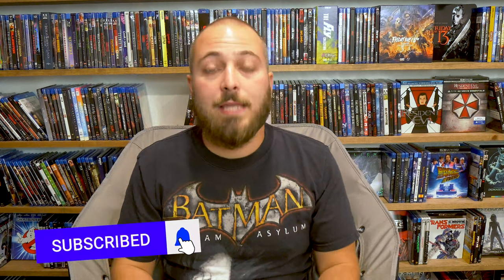THE MANIAC COP MOVIES - BLU RAY AND 4K BLU RAY REVIEW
Maniac cop is a trilogy of horror films from the late 80's and early 90's. Although it might not be considered a hit franchise it does have a cult following. Matt wants o talk to you about thee films and their physical media releases. Also this is our weekly digital code giveaway video so don't forget to enter! Enjoy your weekend!
MANIAC COP
MANIAC COP 2
MANIAC COP 3

                  25 New York Ave,
                  Sound beach NY, 11789

Digital code Give Away: Every week we give away a digital code. On Fridays video we will announce the Movie and the question you will have to answer in the comments section. Then on Mondays video we will announce the winner and how you will receive the video code.  Also Keep an eye out for major give aways as the channel reaches its goals witch we can’t do without all of you, so thank you for your support.